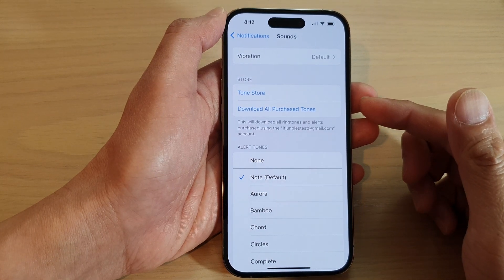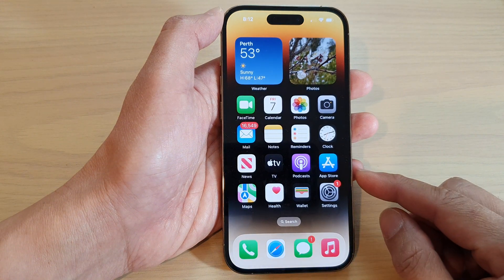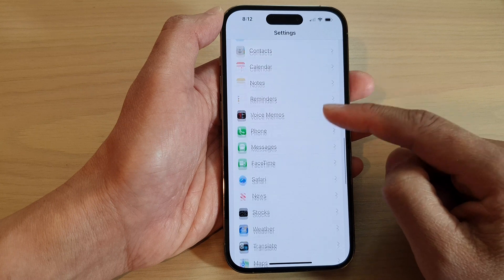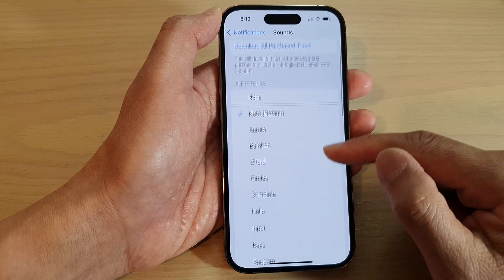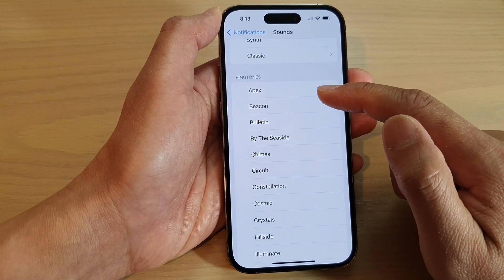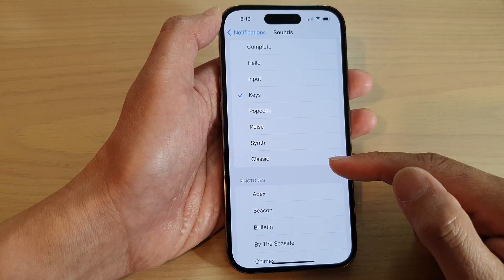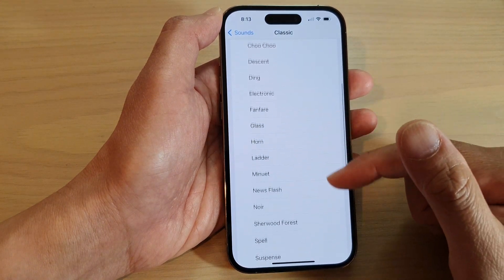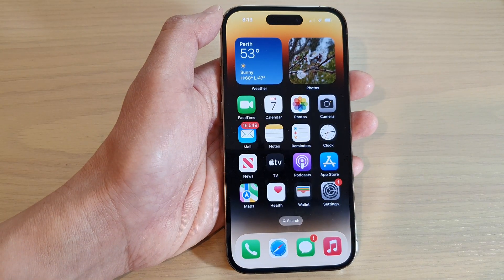iPhone 14's/14 Pro Max: How to Change Text Messages Notification Sounds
Learn how you can change text messages notification sounds on the iPhone 14/14 Pro/14 Pro Max/Plus.